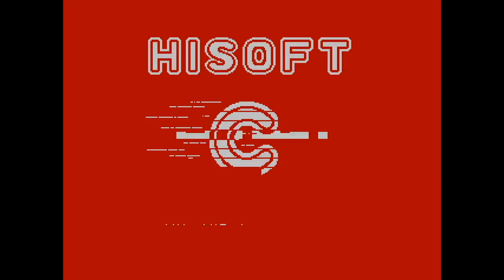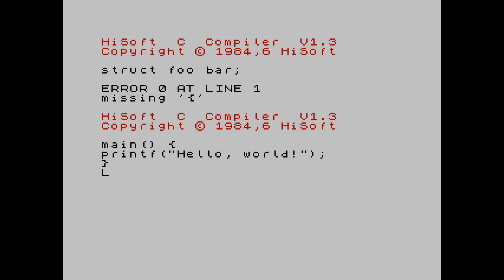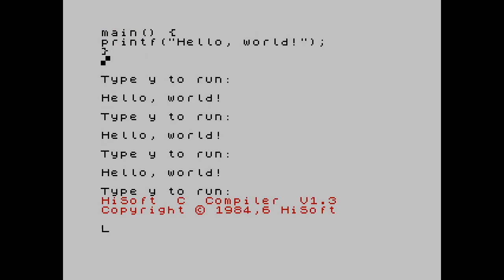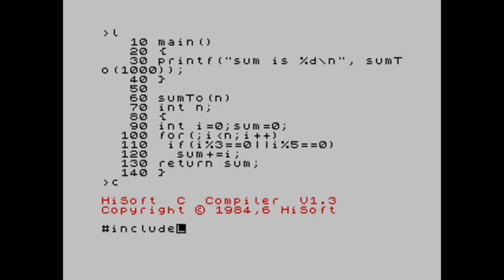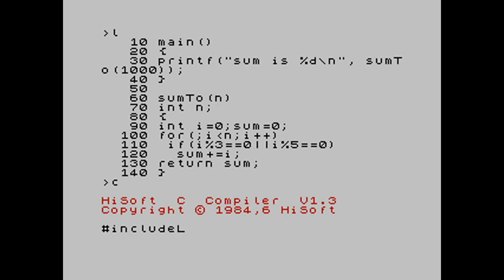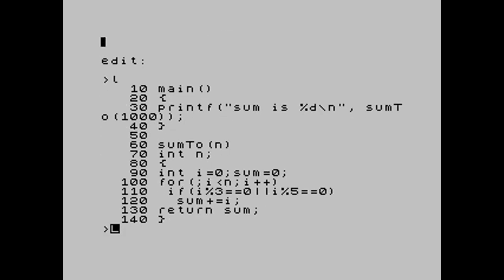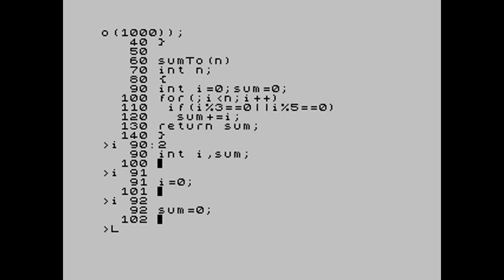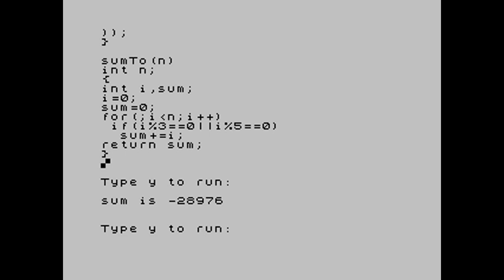SICPers podcast ep6: C for the ZX Spectrum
A retrocomputing show, proving that you can write C on a ZX Spectrum :). so if you enjoy this episode and want to check out the rest of the series, please subscribe at podbean!